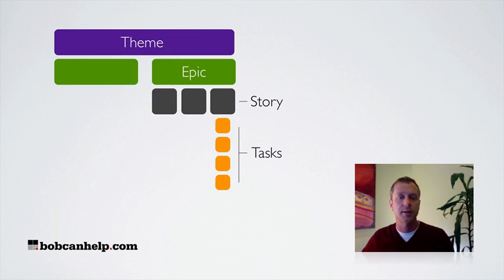Stories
A story is a narrow piece of functionality that can be developed in a single sprint. It is a vertical slice through the application that actually adds functionality a user would notice and be able to take advantage of.

That said a story need not be valuable to a user in and of itself and will usually be part of a larger story called an Epic.